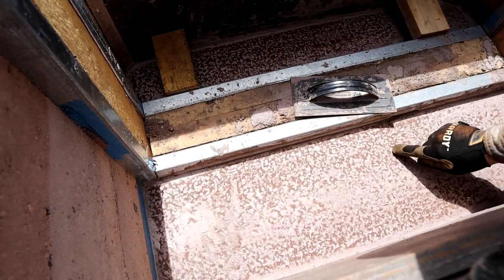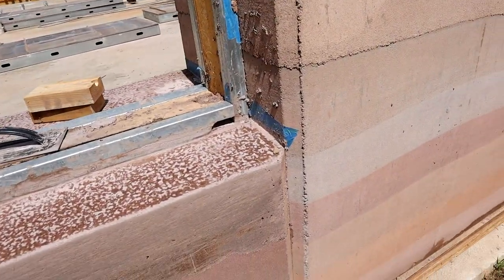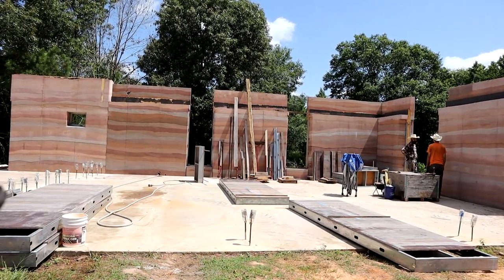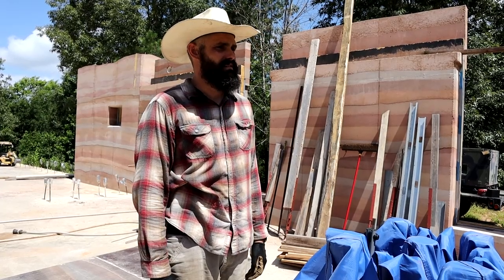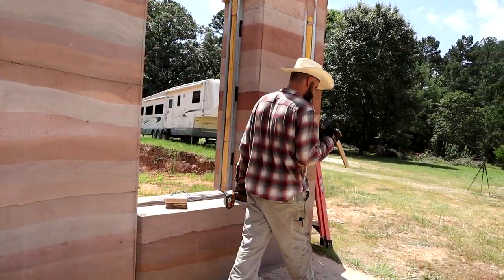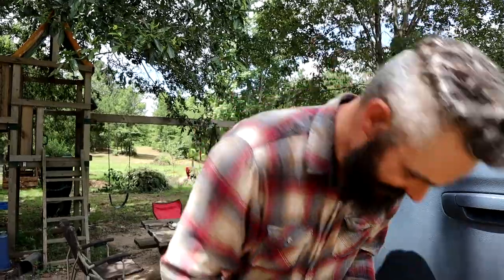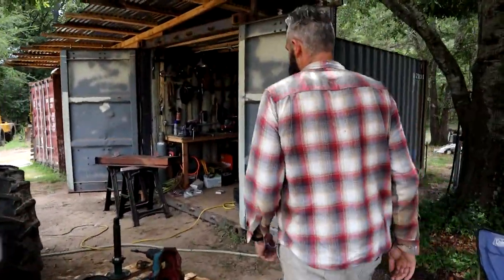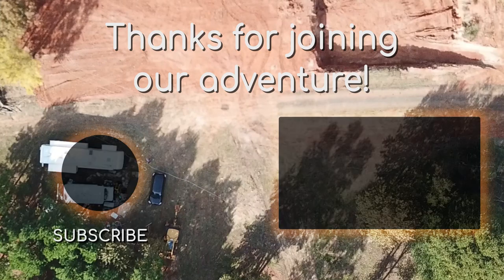Two Rammed Earth Walls DONE! (and Fixing the Tractor) - Vlog 69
We are showing off the rammed earth under two windows today. It completes the rammed earth for two walls of the garage. Also, Ricky and Luke are fixing the little Kubota tractor and hoepfully they can get it running today.

-Our colors are Lambert Materials mortar (or cement) color Rustic Copper and Adobe Tan.